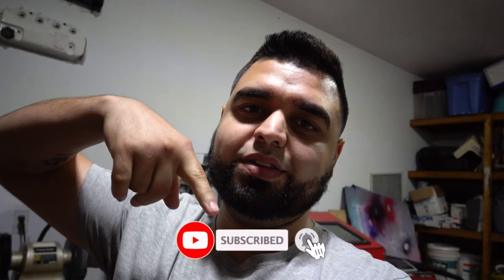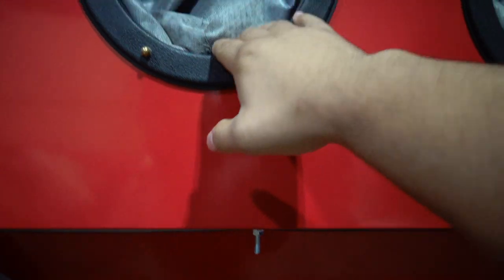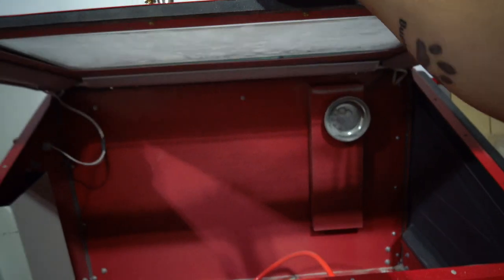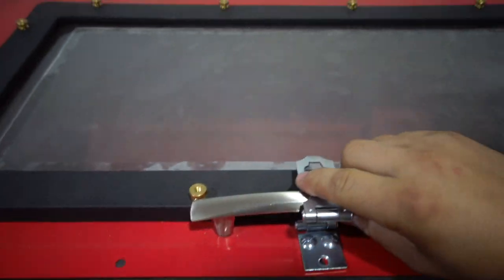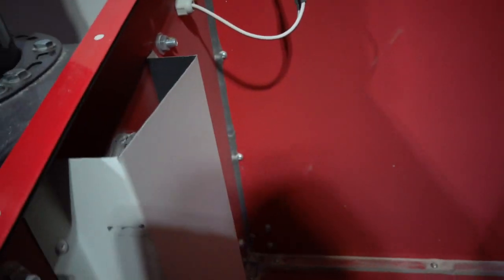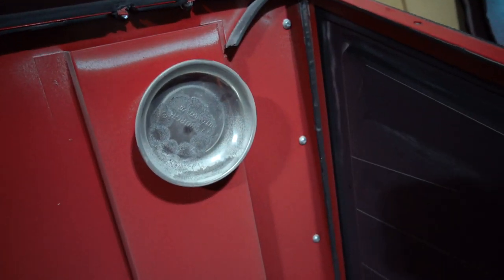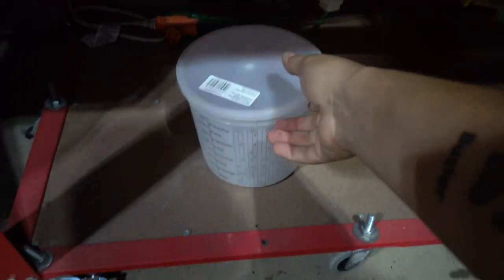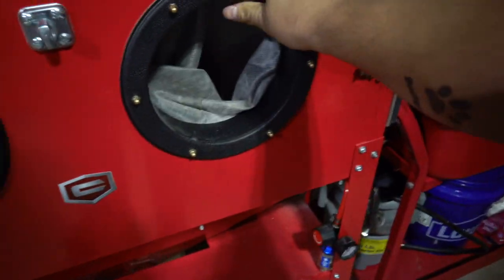Harbor Freight Sand Blast Cabinet Modifications & Upgrades!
Items used-
Dust Collector
Pedal & Gun combo
Pressure gauge & water trap combo
Metering Valve
Acorn nuts

In this video, I show you guys the modifications and upgrades I have done to my harbor freight sand blast cabinet. I used a lot of parts from Walmart , Home Depot , Lowes , Ebay , Amazon , and Eastwood . For example, I used the Eastwood sand blast cabinet vacuum and sand blast gun . This thing is basically like an Eastwood sand blaster now but with my own touches, and of course, red.